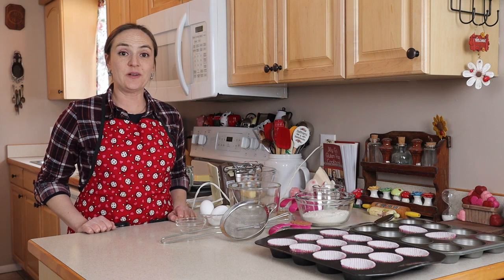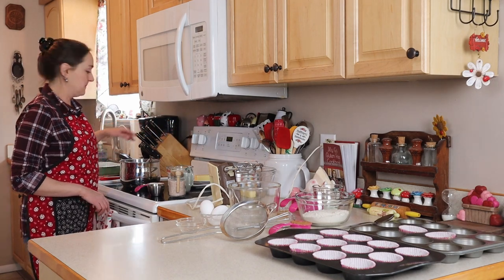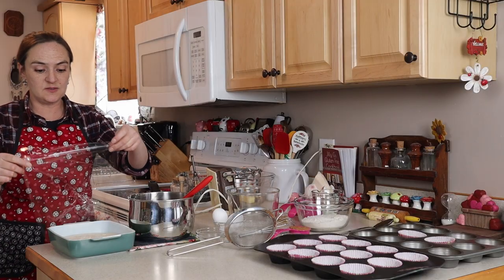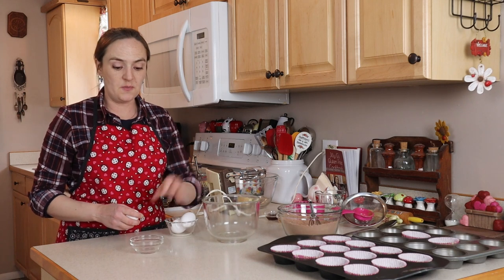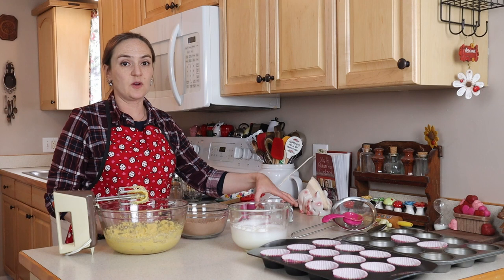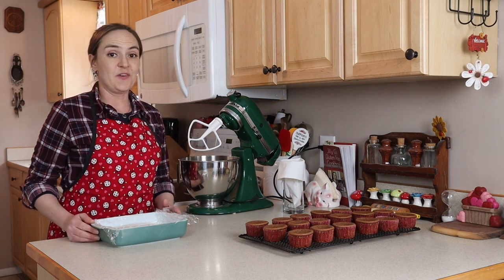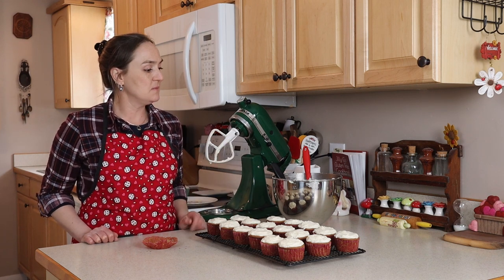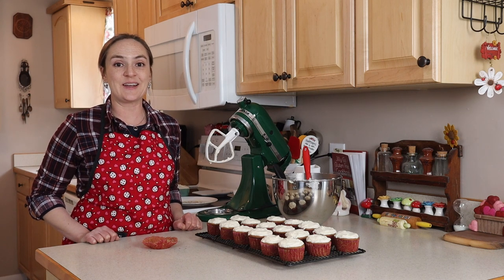How to make my Gluten Free Red Velvet Cupcakes with Ermine Buttercream!!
Today I am going to show you how to make my version of Gluten Free Red Velvet cupcakes, and Ermine Buttercream!!
The history of red velvet cupcakes is interesting, and originally topped with ermine buttercream!
Ermine buttercream is a milk and flour based buttercream. It goes by many names: flour frosting, boiled frosting, gravy frosting, roux frosting.
 I have not made it with dairy free milk, but let me know if you do! I don't see why it wouldn't work. I have also been thinking about alternatives to butter in this recipe, to make this a dairy free option. I really like this buttercream because it is not very sweet at all!
After my cupcakes were in the fridge, the buttercream does get firmer and hold its shape better. So if you wanted to use it between cake layers, I would recommend spreading a layer, then refrigerate, then add the next cake layer and so on.
Also, after seeing the end result of this buttercream, I wonder about using cornstarch to make the cooked part. I will have to experiment again!

For the Ermine Buttercream:
2 1/4 cups Milk
1/2 cup Honey {just shy of } {1 cup Sugar}
1/4 tsp Salt
1/2 cup White Rice flour
1 cup Butter {the original recipe I used called for 1/2 cup} {227 grams}

1/4 cup Cocoa Powder
1/2 tsp Baking Soda
1/4 tsp Salt
3 Eggs, separated
1/2 cup Butter {113 grams}
3/4 cup Honey {2 cups Sugar}
2 tsp Vanilla
1 tsp Apple Cider Vinegar
1 cup Sour Cream
1/2 cup Kefir or Buttermilk

Oven 350 F. I ended up with 18 cupcakes. Bake for 18-20 minutes or until a toothpick comes out clean.

Kitchen aid mixer
Ove glove
Muffin pan
Cooling rack
Pyrex measuring cups
Offset Spatula
Cupcake liners
Casserole dish